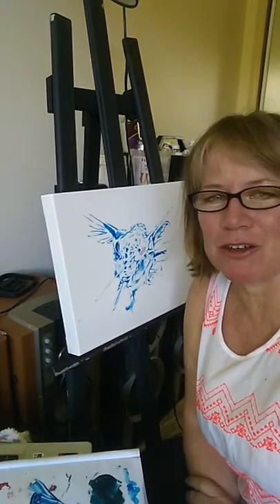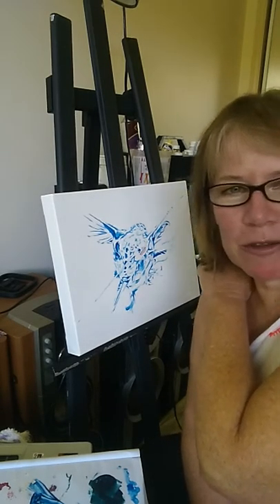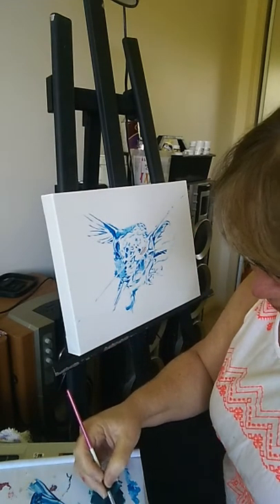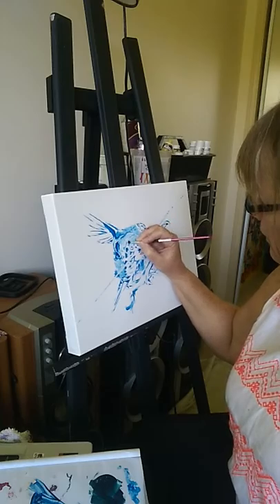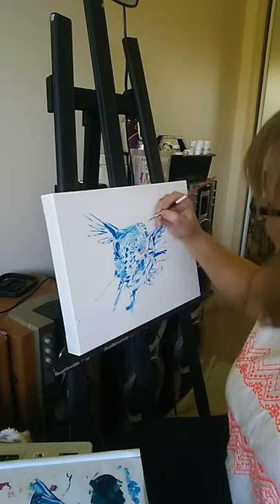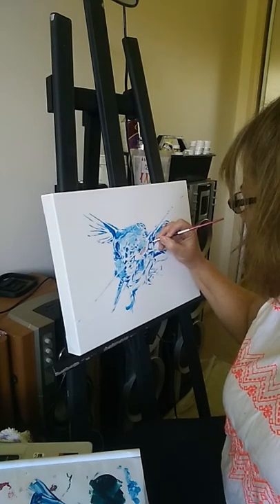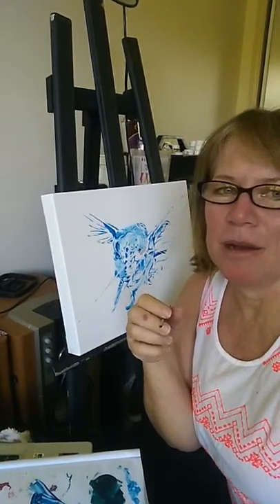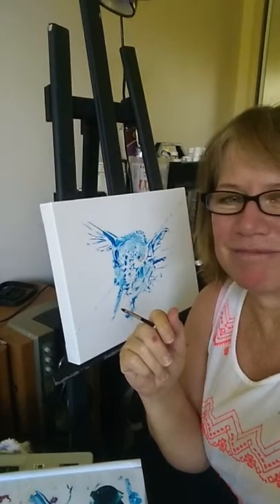Studio Time: The Catfish. Petz Portraits by Sonia Farrell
Welcome to my art studio. Today I am progressing the painting of a pet portrait commission of a cuckoo catfish called 'The Catfish'. Using blue instead of realistic colours for this pet portrait painting intuitively gives you a description of his personality. Being calm and shy, but loving and loyal to His daddy, even helping out when it is time to clean his fish tank. Pet portrait commission paintings welcome... visit my or visit my SM pages on FB and IG using Petz Portraits by Sonia Farrell